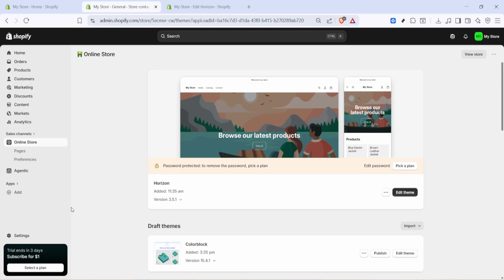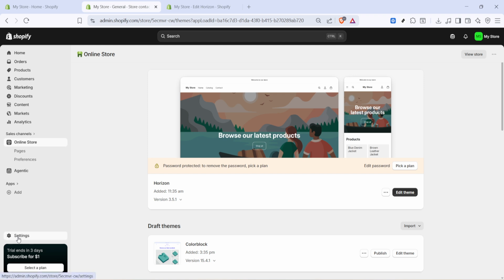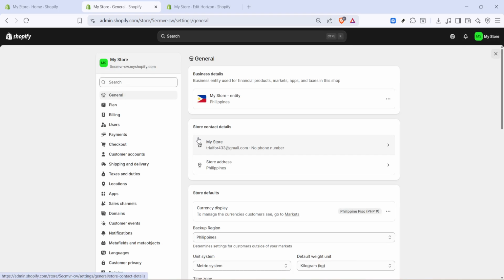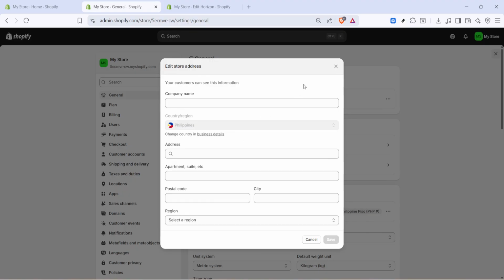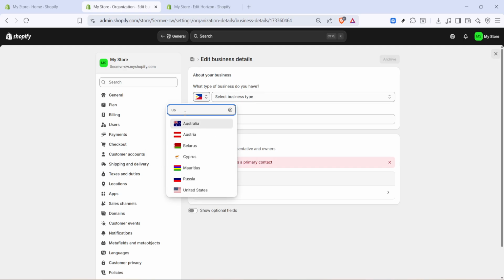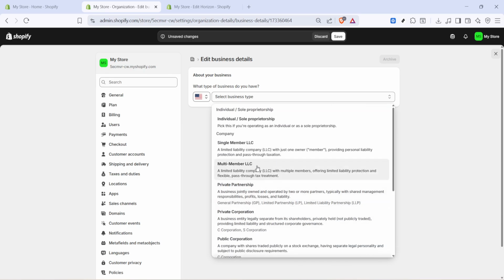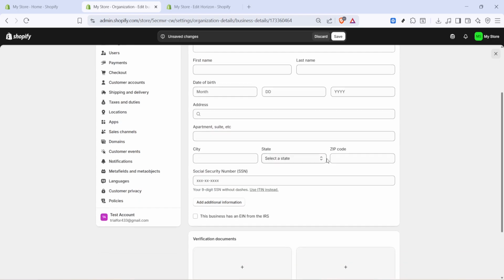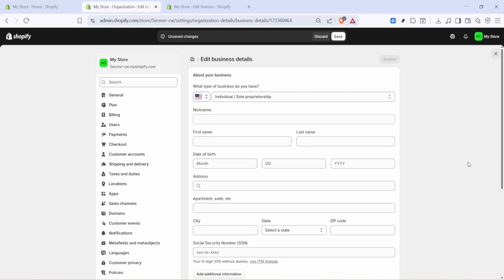How to change country on Shopify store (Step By Step 2026)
How to change country on Shopify store